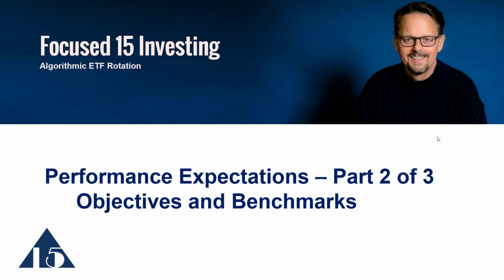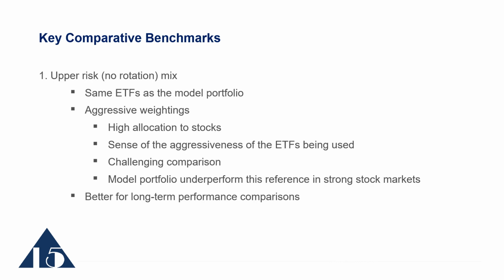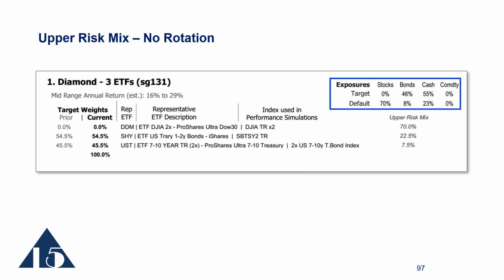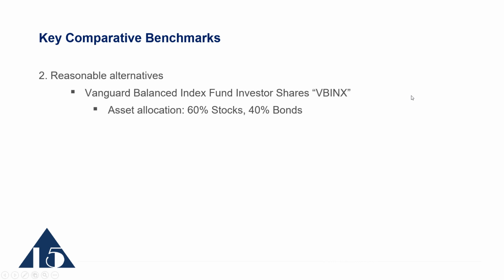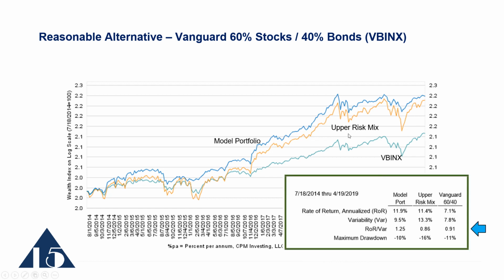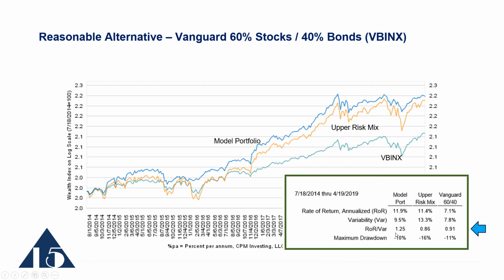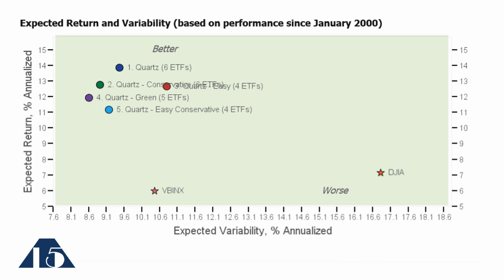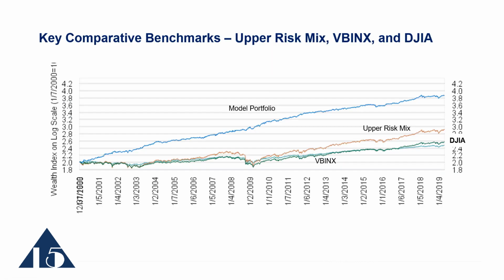Performance Expectations Part 2: Objectives and Benchmarks (2020)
Our research and model portfolios can be evaluated by the performance you achieve relative to the risk you are accepting in your investments, the other options you have for investing your retirement accounts, and major market indexes, such as the Dow Jones Industrial Average.

In these training videos, we will show you how to use our ETF rotation strategies and model portfolios to boost the returns of your retirement account.  Our goal is to help you more than double your retirement account over a ten- to fifteen-year period compared to what you otherwise would have obtained using your current investment approach.

Or you may choose to look through our list of written articles

JEFFREY HANSEN is and the publisher of Focused 15 Investing.